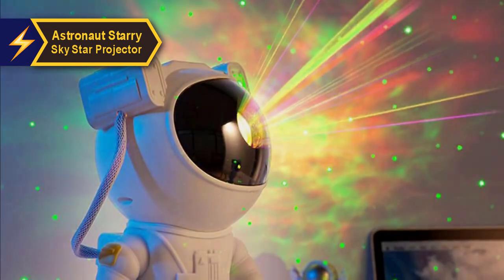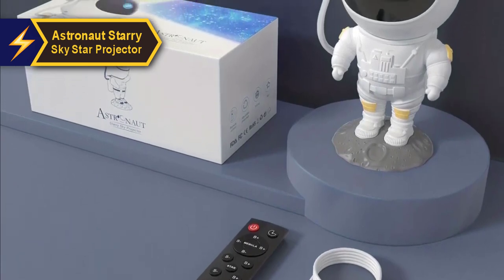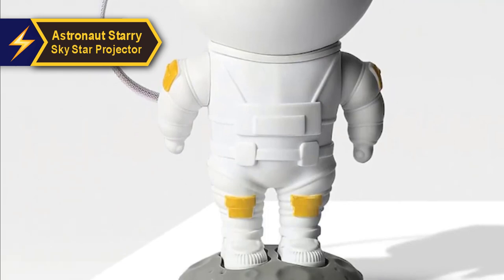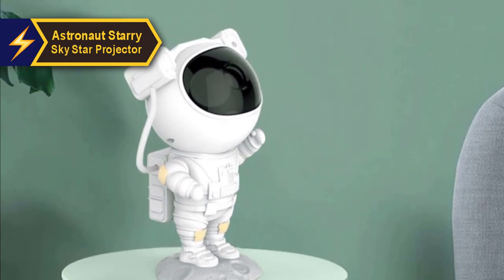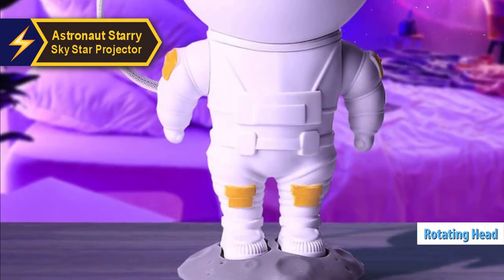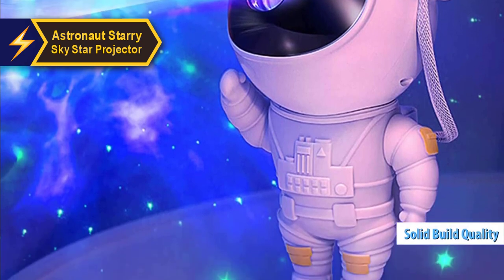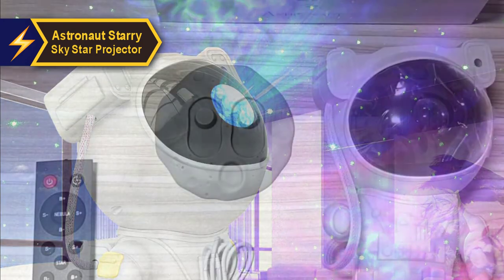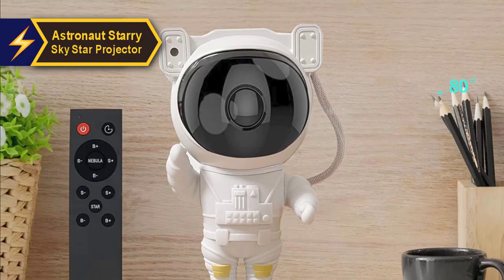The BEST Kids Planetarium Projector ⚡ 2024 ⚡ | Astronaut Starry Sky Star Projector